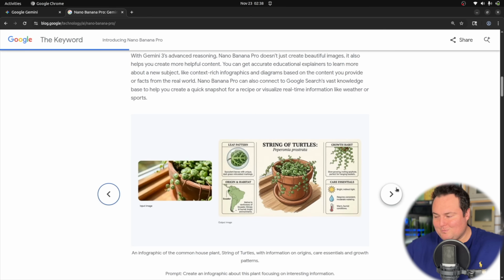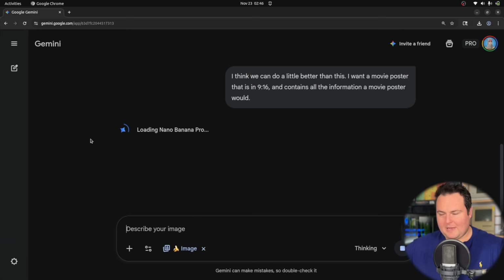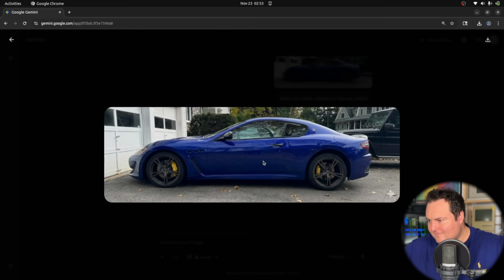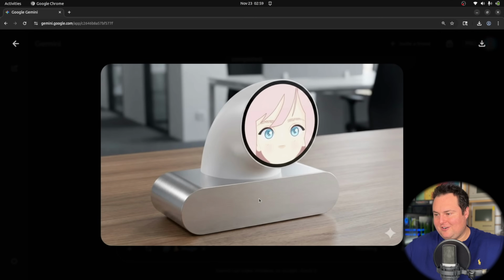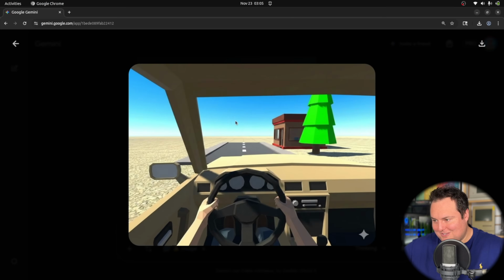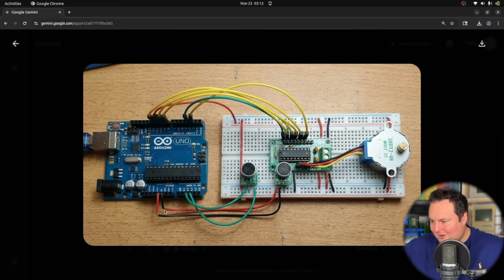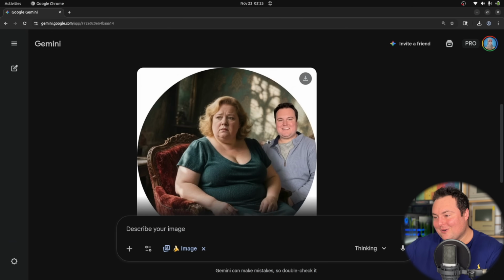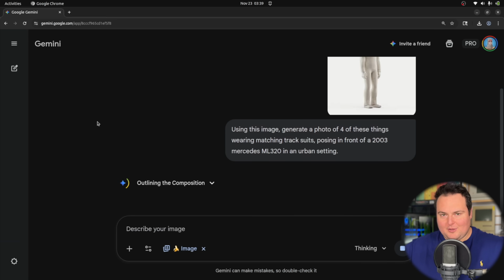Nano Banana PRO First Test – I Got Carried Away (It's THAT Good)...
Timestamps:

00:00 - Intro
00:51 - First Look
01:33 - Movie Poster Test #2
02:34 - Movie Poster Enhancement Test
03:19 - Generic Reddit Humor Test
03:58 - Product Mockup Sketch Test
05:33 - Real Image Edit Test
06:01 - Comparison With Previous Version
06:28 - Runescape 2007 Image Test
07:50 - Render To Product Photo Test
08:46 - Interior Design Test
10:38 - Video Game Mockup Test
11:22 - Nano Banana Compliments Me
11:46 - Self Mini Figure Test
12:15 - Future Operating System Test
13:03 - Wiring Diagram To Render Test
14:07 - Movie Poster Test
14:24 - Web Design Test
14:56 - Unrealistic Image Edit Test
15:18 - Image Combination Test
15:48 - Image Editing Fail
16:16 - Vintage Computer Photo Test
16:47 - Insulting Gemini Test
17:16 - Indie Movie Poster Test
17:50 - Image Thought Bubble Test
18:40 - Robot Squad Image Test
19:30 - Closing Thoughts

In this video, we take a look at the newly released Nano Banana Pro image-editing model from Google. Also known as Gemini 3 Pro Image, this model is positioned as Google’s best image generation and editing system to date.

We begin with a quick overview of the model and its stated capabilities, then move into hands-on testing across a wide variety of tasks, styles, and visual challenges to see how well it performs in real workflows.